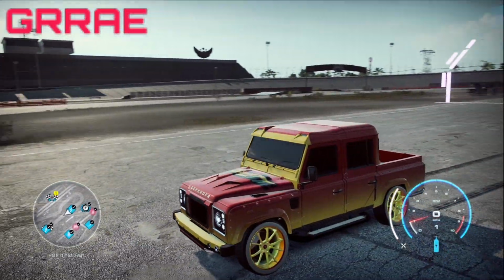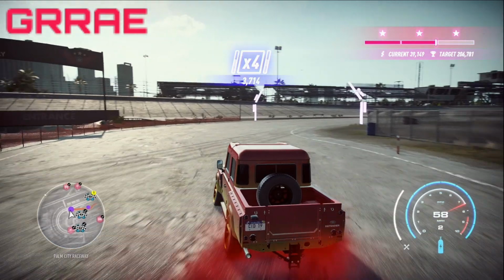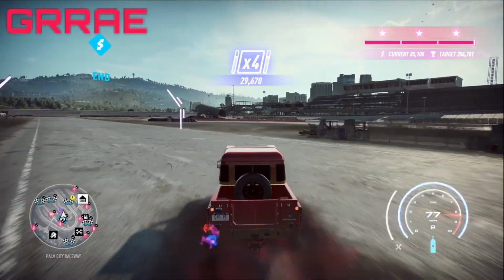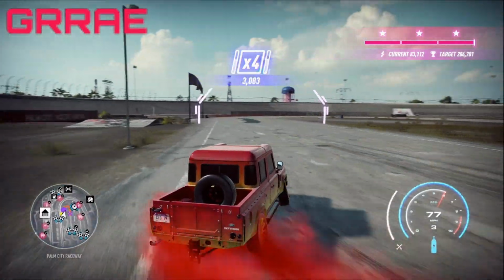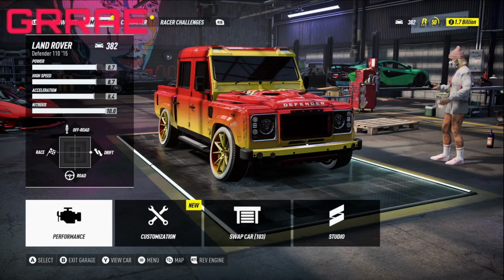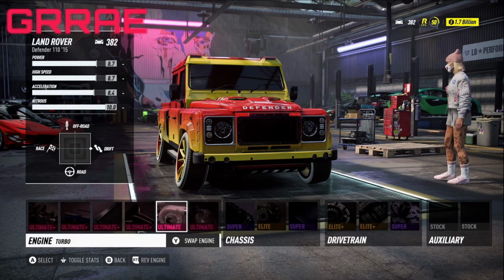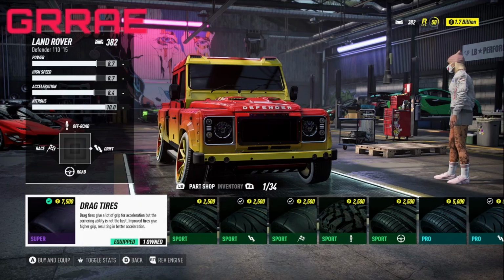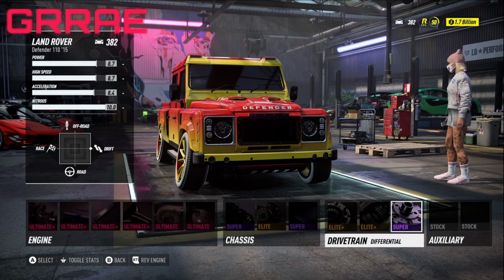THE BEST LAND ROVER DEFENDER DRIFT BUILD! HOW TO DRIFT WITH THE LAND ROVER DEFENDER (CID EP 19)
Nfs Heat | Can It Drift? Best LAND ROVER DEFENDER  Drift Build! (C.I.D. Ep. 19)
In this series i am going to test every car in the game and see what we can do to the car in order to make it the best possible drift car build it can be :)
If you would like to see a car be done let me know down in the comment section what car you would like to see next!

NFS H
AFTER PATCH! AFTER UPDATE! NEW UPDATE 1.6 METHOD SUPER EASY NEED FOR SPEED HEAT GLITCH! SOLO Need For Speed Heat MONEY GLITCH! UNLIMITED MONEY GLITCH
Make Millions Very Fast In Nfs Heat. Boost your earnings with this super easy money glitch / exploit! In todays nfs heat video, i will be showing you all a super easy money glitch / exploit that will make you all very rich at whatever stage of the game.

join the

Grrae Gang

with notifications turned on by clicking the bell to ALL :D

Youtube.com/Grrae

Twitch.tv/Grrae

Youtube.com/Grrae

Music Artist
ReUp Nelson

G
I Made $1.3 BILLION With This INSANE NEW Nfs Heat MONEY GLITCH! Need For Speed Heat MONEY GLITCH!

R
NEW AFTER UPDATE Earn $10,000,000 PER MINUTE In Need For Speed Heat! EASY NFS HEAT MONEY GLITCH

A
UNLIMITED MONEY & REP IN NFS HEAT! NEED FOR SPEED HEAT MONEY GLITCH! NFS HEAT REP GLITCH *LOSE COPS*

E
ANYONE CAN GET UNLIMITED MONEY & REP IN NFS HEAT! EASY NEED FOR SPEED HEAT MONEY GLITCH (LOW LEVELS)

EARN $110000 IN 2 MINUTES! EASY NEED FOR SPEED HEAT MONEY GLITCH NFS HEAT MONEY GLITCH ALL CONSOLES

Youtube.com/Grrae

Twitch.tv/Grrae

Youtube.com/Grrae

Utilizing this glitch or any glitch/exploit in NFS H, GTA 5, COD MW, Fortnite, or any other game title may result in an Account Warning, Strike, Online Ban, and or ban (which may be permanent) as well as possible account Wipes including but not limited to Money Wipes, Level Resets, Account Progress Reset, Account Storage Wipes (Cars, Weapons, Skins, Etc.) By disclaiming these conditions the choice to participate in the action shown in the video demonstration is ultimately the users decision to attempt the potential glitch or exploit reported by Grrae resulting in the user taking full responsibility for their actions of pursuing the proclaimed dangerous and risky activity/behavior within the chosen game title. Grrae the creator of this video is not liable for any potential offenses your account may endure while performing glitches and exploits.